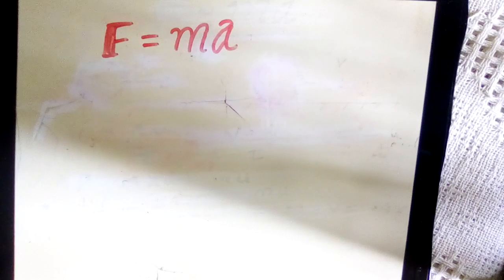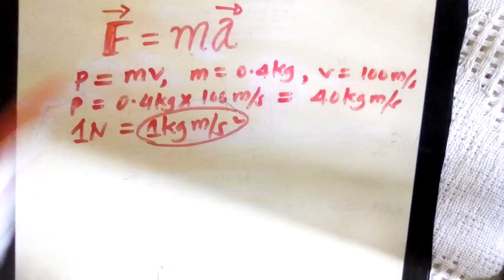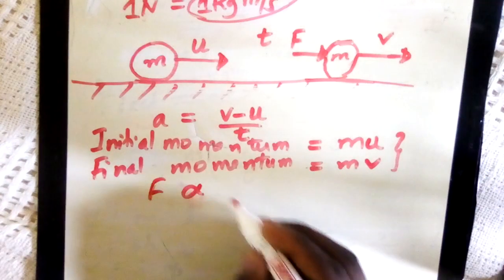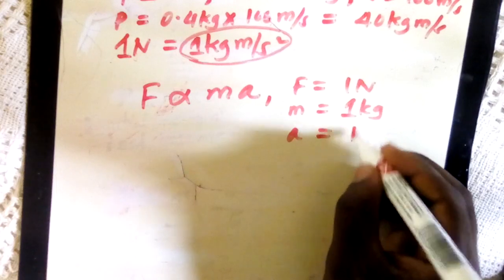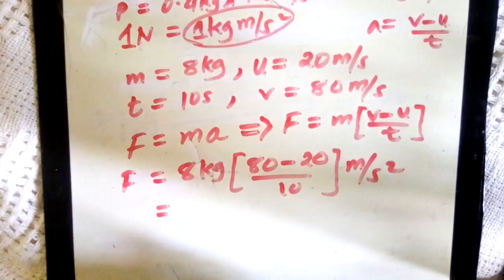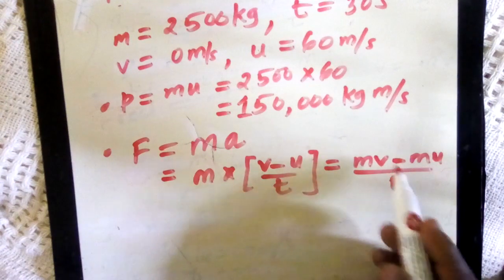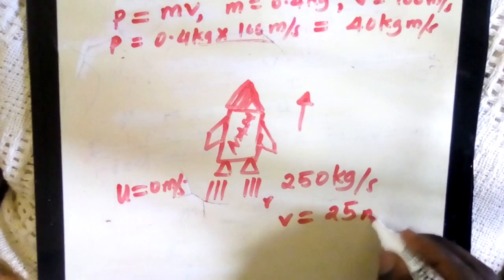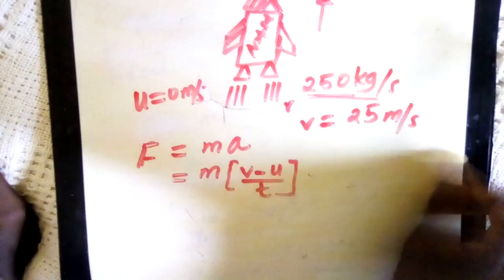F=ma PROVEN-NEWTON'S SECOND LAW OF MOTION.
This video focuses on the derivation of Newton's second law. I have also provided and solved some of the real life application of this law, F=ma